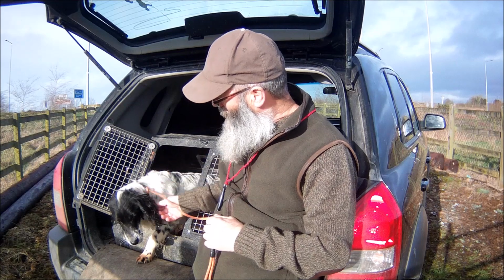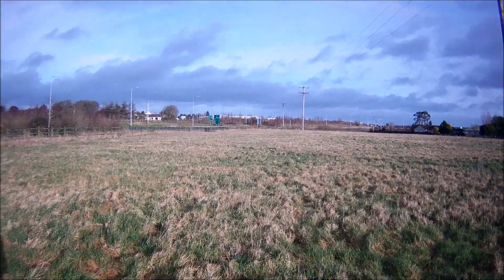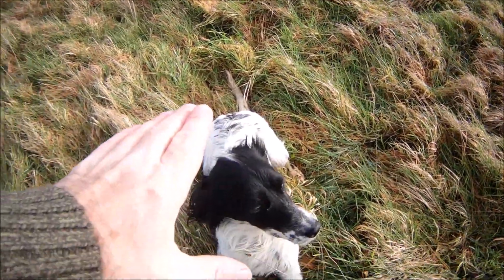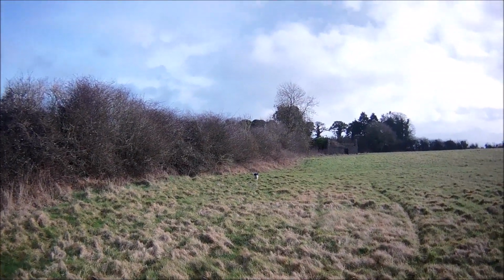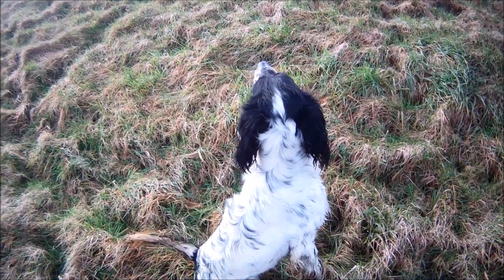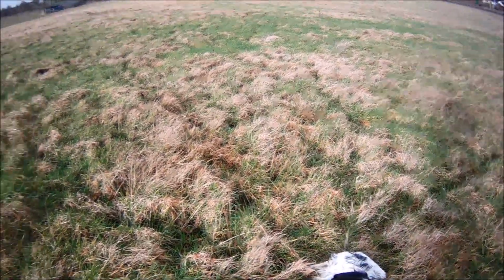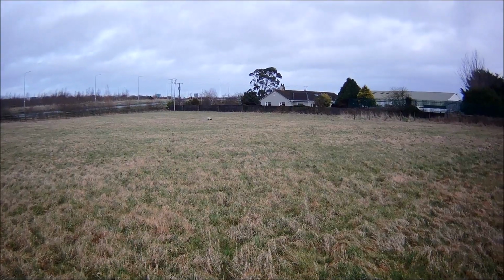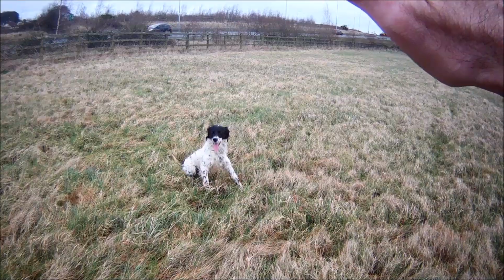Gundog Training,The Stop Whistle.